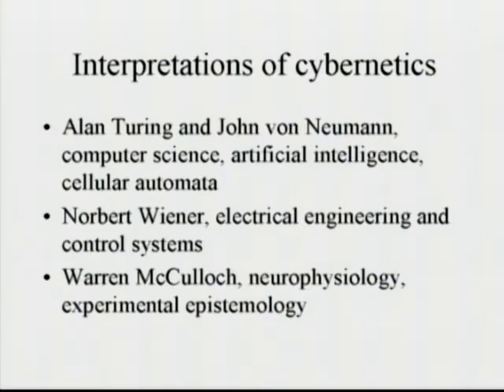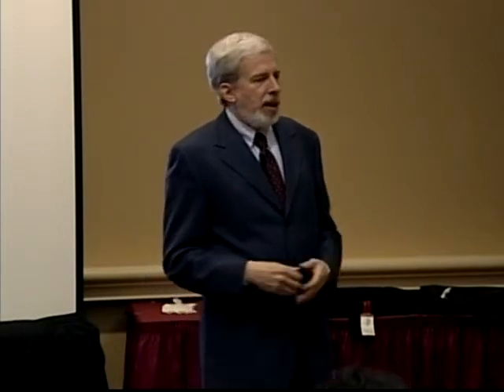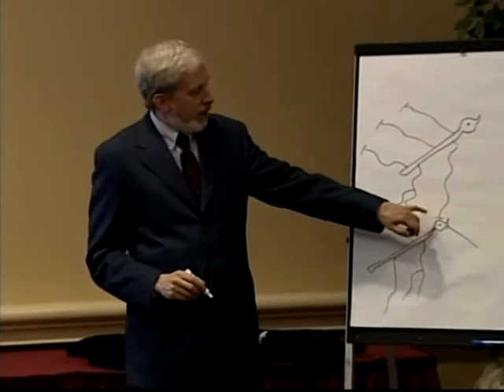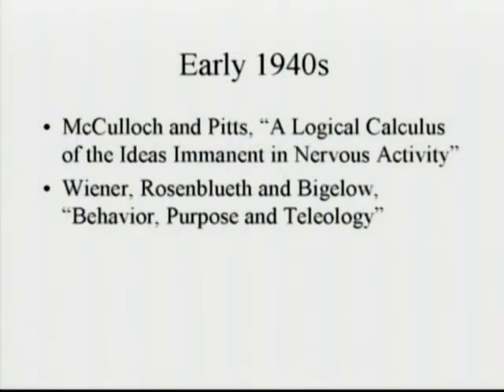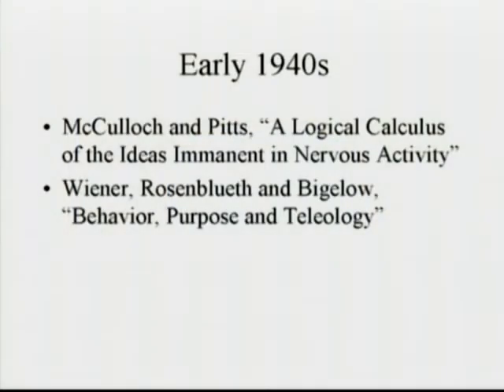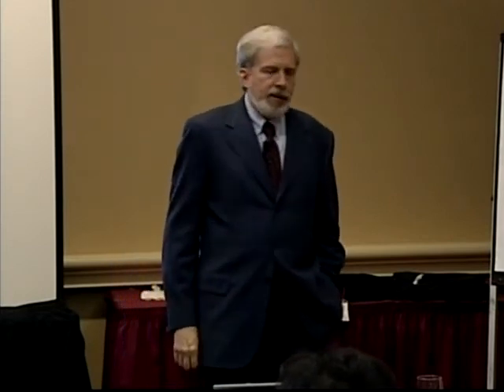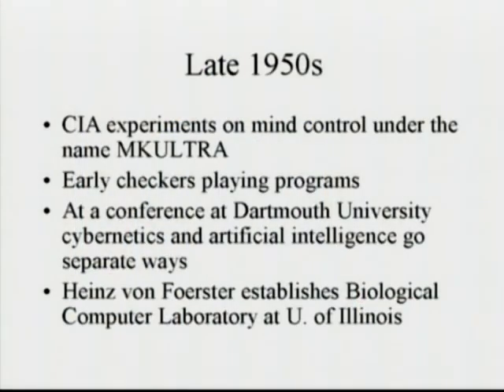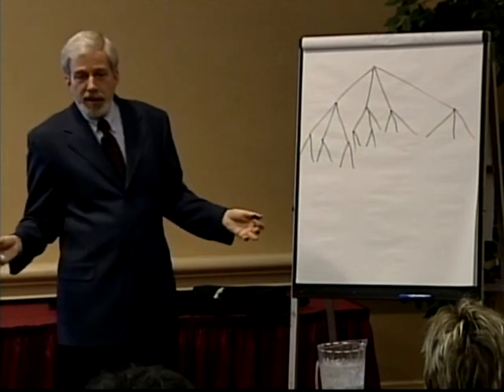6 Hours Tutorial Professor Umpleby delivered at WMSCI 2006 - DVD1 Part2